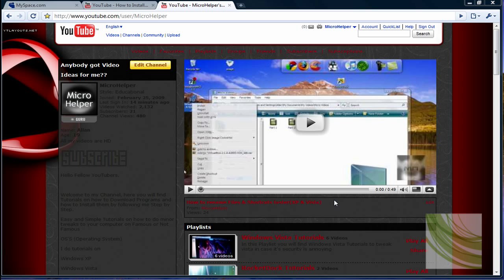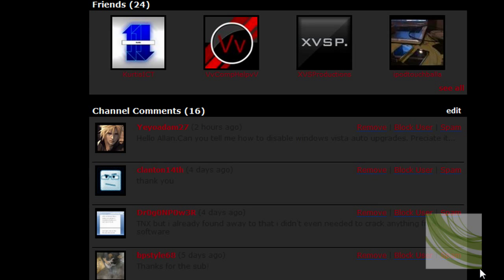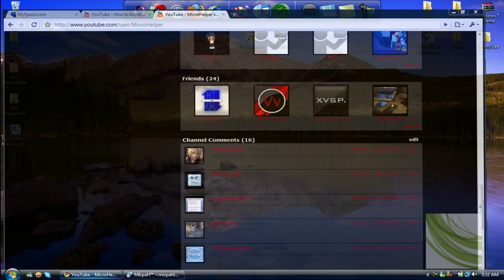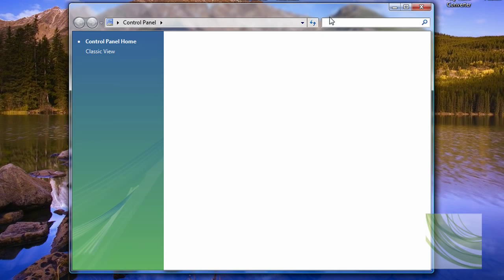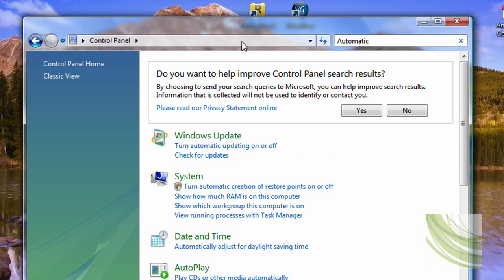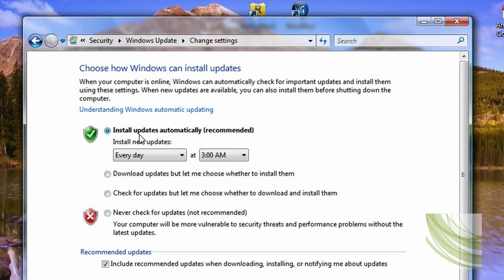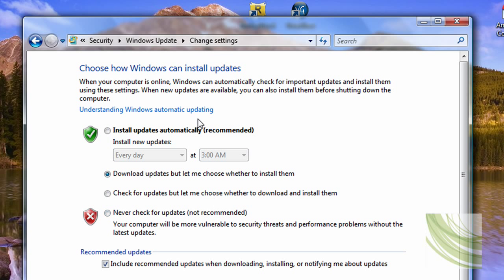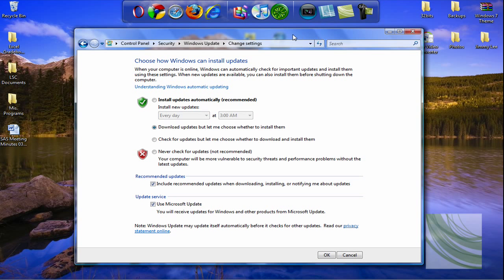How to Disable Automatic Updates on Windows Vista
(I recommend to leave it on)

Do you get bothered or you don't want to update Windows Vista when you just want to leave it.

Well this video will show you.

Well Just a Video Request from a fellow Youtuber.